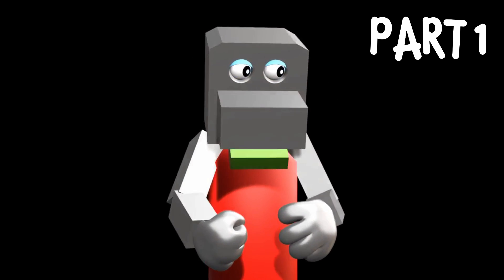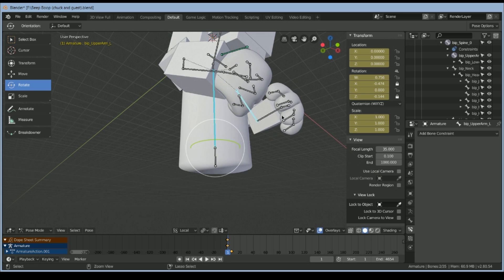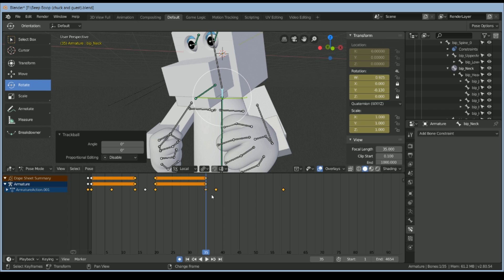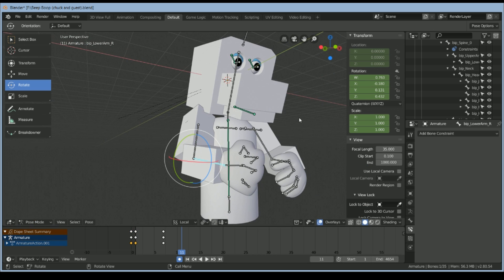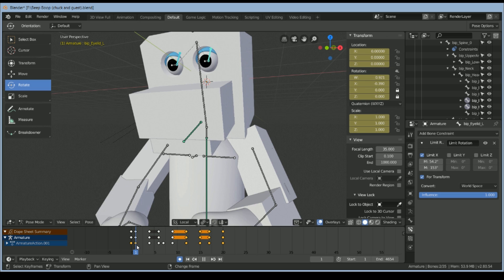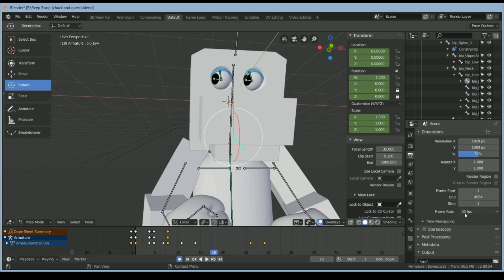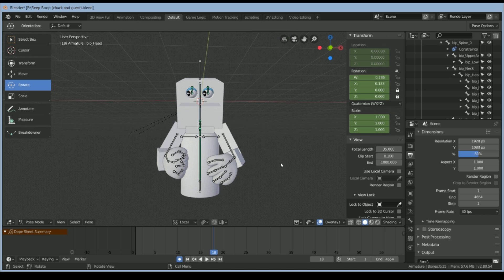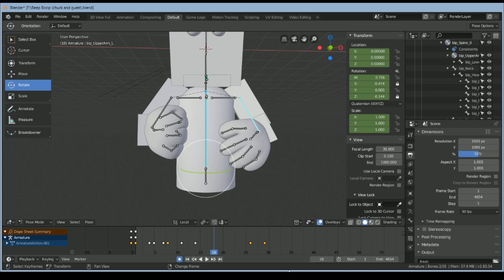Cyberamic Animation Tutorial - Part 1: Chuck and Guest/Helen Movements